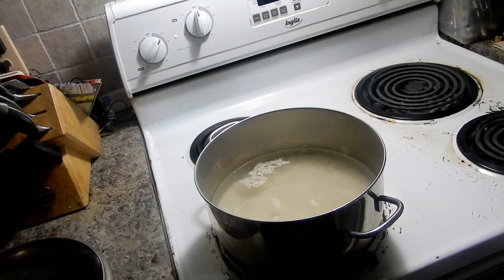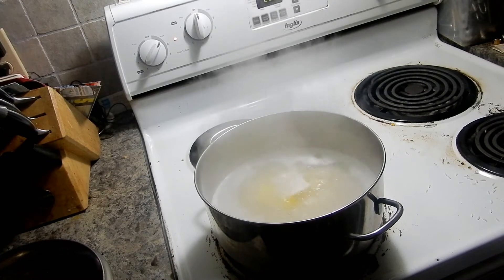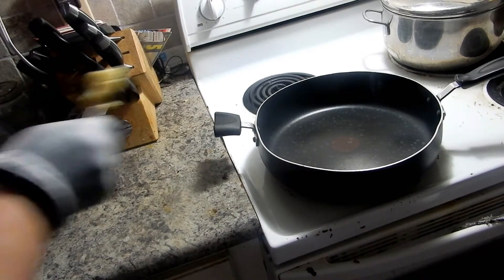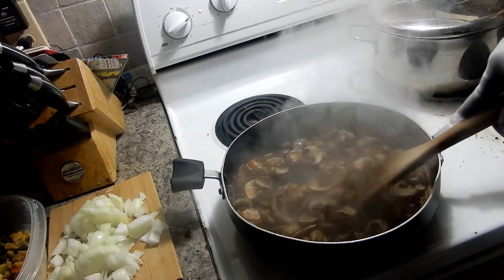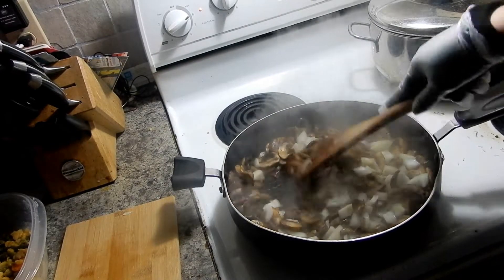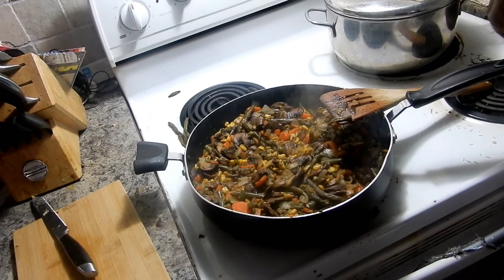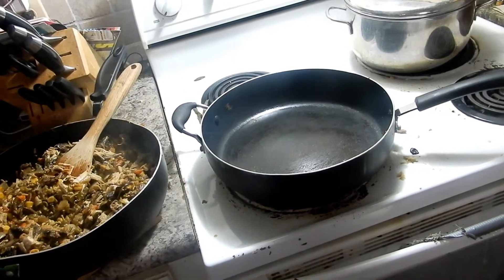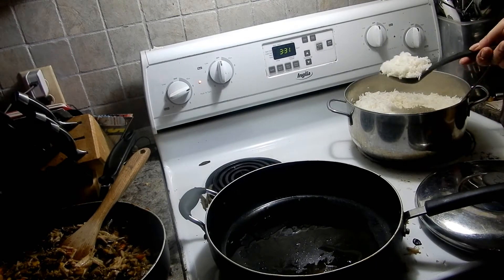Thanksgiving Leftovers- Turkey/Veggie Fried Rice! chit chat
Hey Guys,
there is so many different dishes to make with leftovers after a Thanksgiving get together.  Here is a neat spin on Fried rice, check it out!

Twitter Scotianliving

Thanks guys ~ Tracey